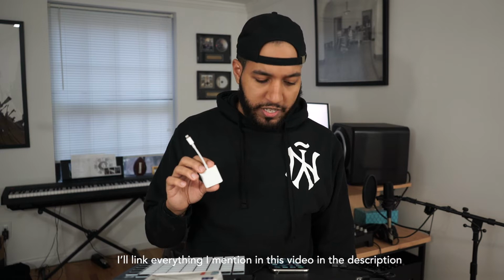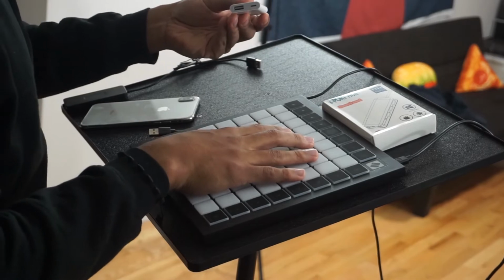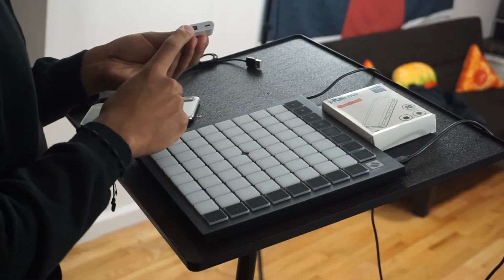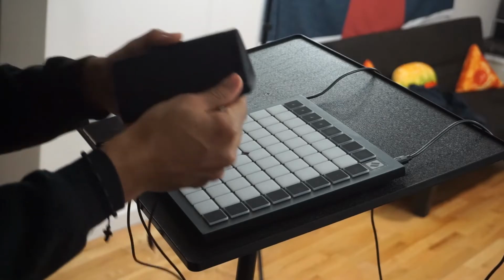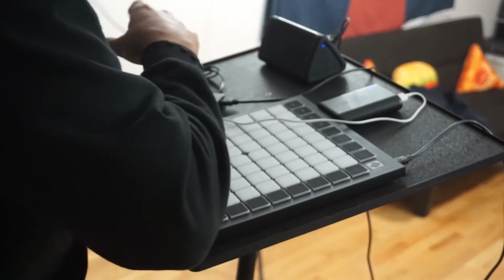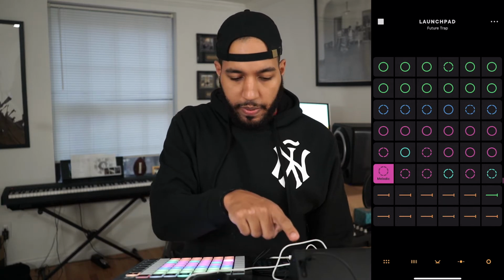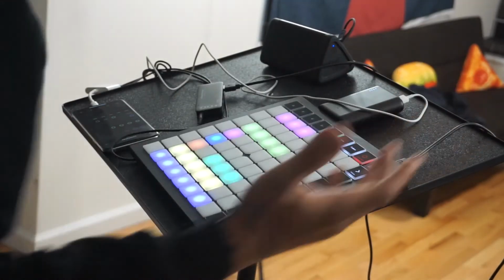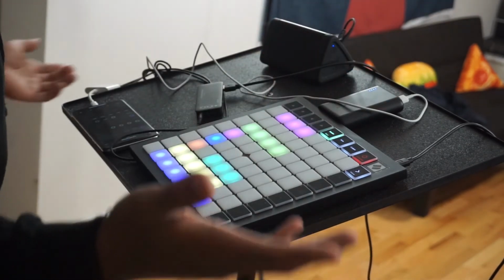Connecting the Launchpad X to an iPhone XS Max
The best way to connect a Launchpad X to your iPhone or iPad. Using this method you can connect your Launchpad together with a pair of wired headphones to avoid the latency issues that come with using Bluetooth/wireless headphones.

FEATURED GEAR: 🎧 🎤🎹
Novation Launchpad X
Lightning to USB3 Camera Adapter
USB Hub w/ aux ports
Anker Power Bank
OontZ Bluetooth Portable Speaker

YERRRRR! For all the new folks- my name is Numemo, an NYC-based producer & artist. I love to use my YouTube channel to break down and share my music. Hope you guys enjoyed this tutorial!